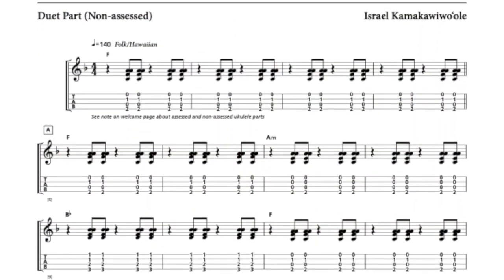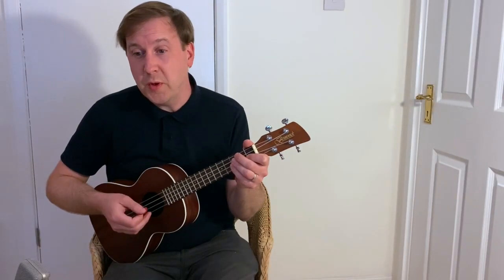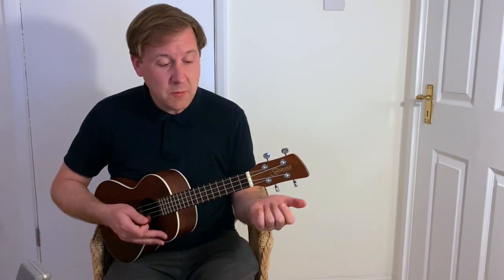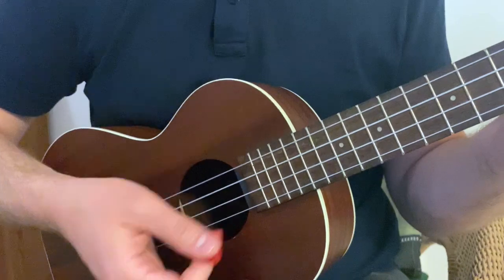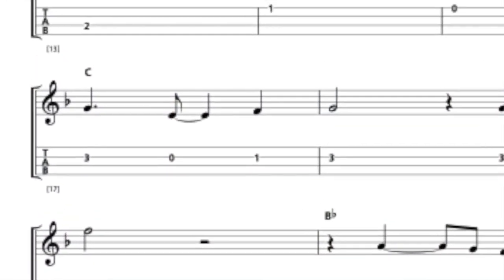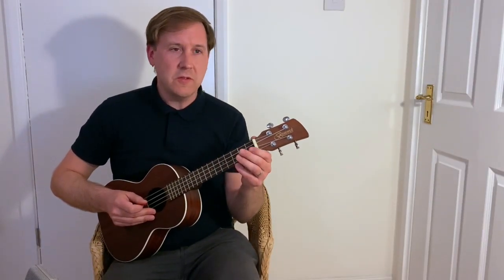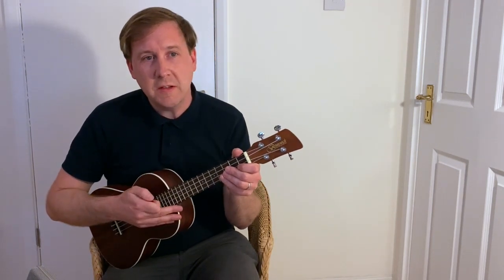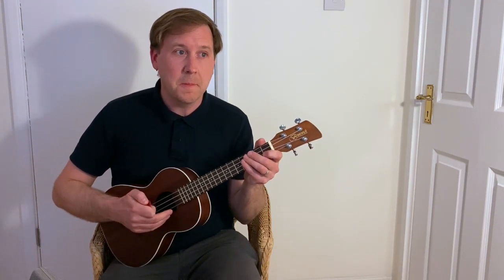Somewhere Over the Rainbow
Our Director of Academic discusses how you can get your free ukulele sheet music for 'Somewhere Over the Rainbow'.

RSL

Creating Benchmarks, Not Boundaries